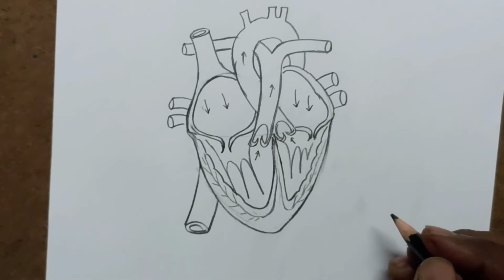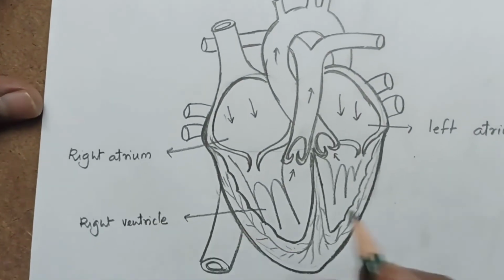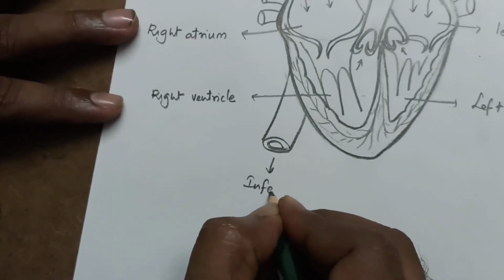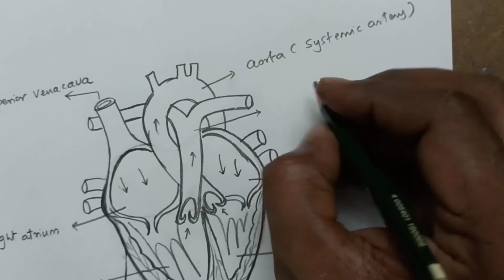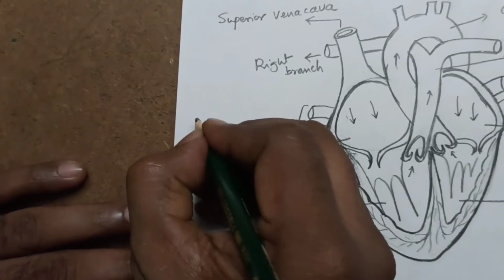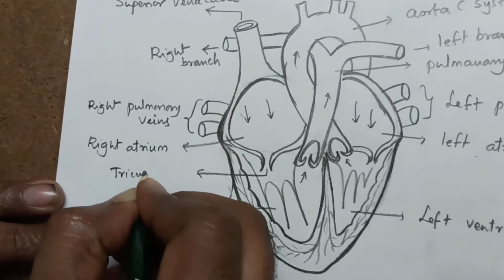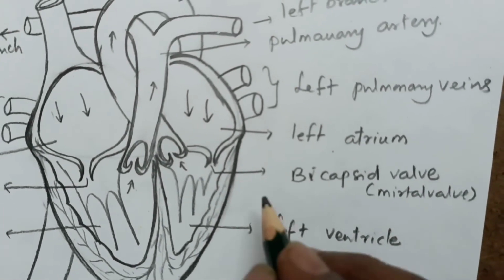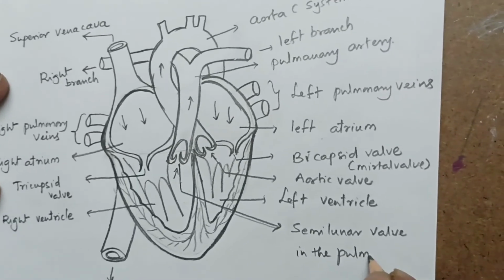How to draw HEART easily?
How to draw internal structure of human heart easily... ❤️❤️❤️